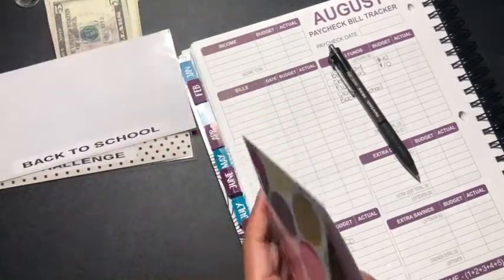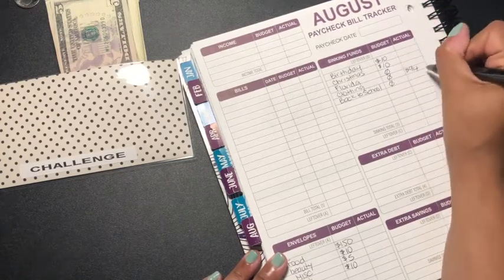Stuffing my CASH ENVELOPES | AUGUST 30TH | Dave Ramsey Inspired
Hello everyone!! This is my Cash Envelope Stuffing from Aug 30th from extra income. If you want to see how I handle my extra cash, come watch. I hope you guys enjoy this video.